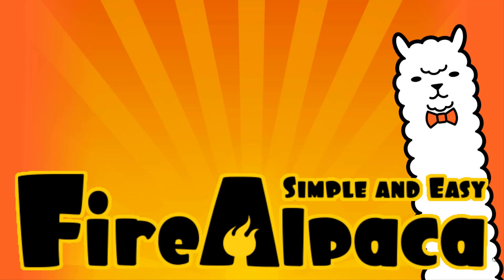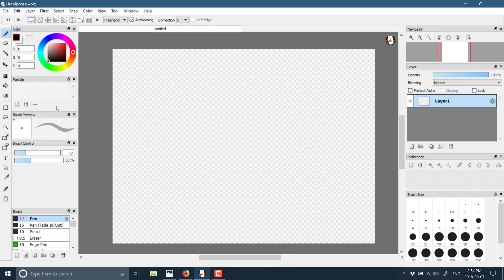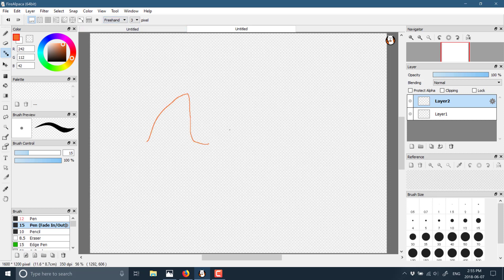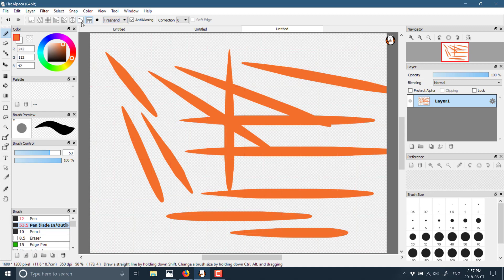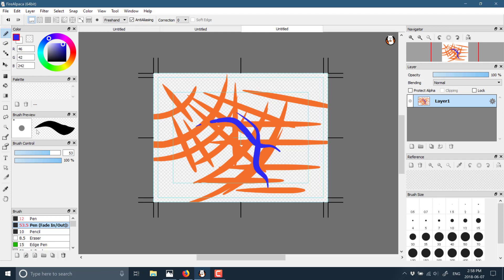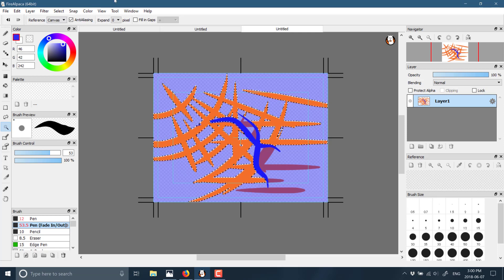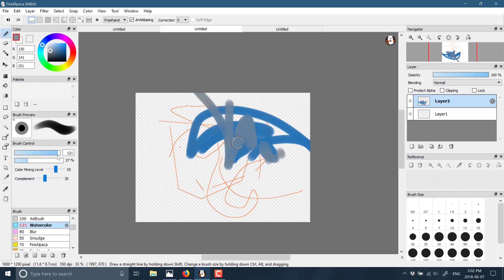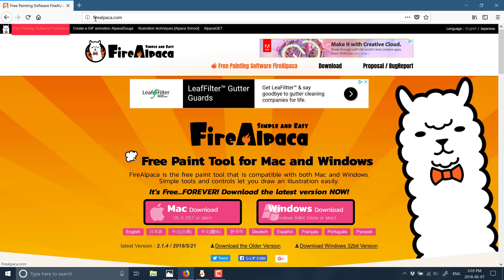FireAlpaca -- A Cool Free($$) Drawing Application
We live in a world with so much great software, and it's amazing how much we can get without spending a cent!  Today the application we are looking at is Fire Alpaca, a Japanese (localized in many languages) line focused drawing application idea for comic or anime style drawings.